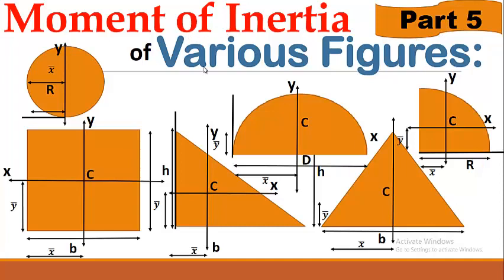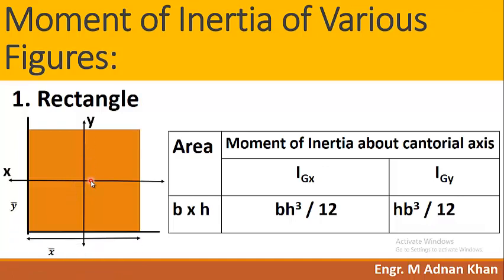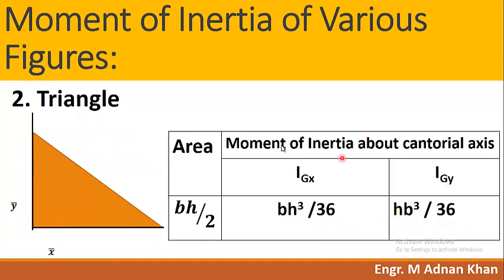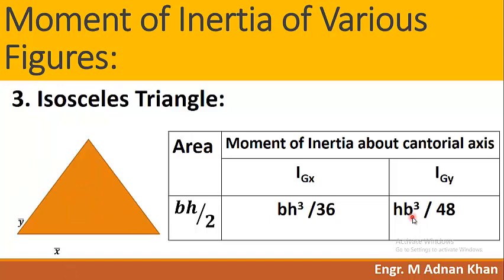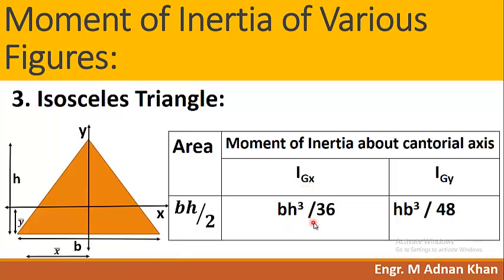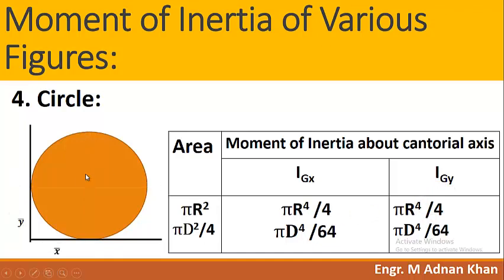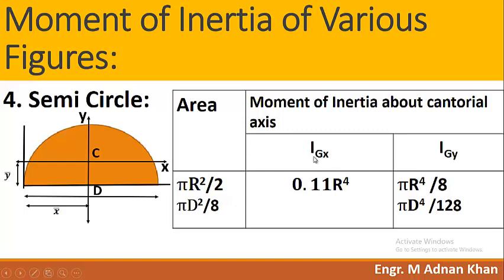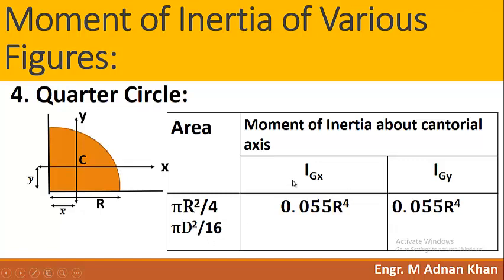Moment of inertia of various geometrical figures.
this is the part No.5 of Chapter "Moment of Inertia". In this video series we will discuss Moment of inetia , different terms and formulae related to moment of inertia how  to  calculate moment of inertia of different figures and shapes or structural members.
In this particular We will discuss about the moments if inertia of various geometrical figures about Centroidal axis which are predefined and one have to remember these formulae.
we will learn:
 Moment of Inertia for Rectangle?
Moment of Inertia right angle triangle?
Moment of Inertia isosceles triangle?
Moment of Inertia of circle?
Moment of Inertia semi circle ?
Moment of Inertia quarter circle?

Video Time Stamps:
00:00 Introduction to topic
01:04 Moment of inertia of a rectangle
02:20 Moment of inertia of a Right angle Triangle
03:33 Moment of inertia of a Isosceles Triangle
04:21 Moment of inertia of a Circle
05:41 Moment of inertia of a Semi Circle
06:35 Moment of inertia of a Quarter Circle